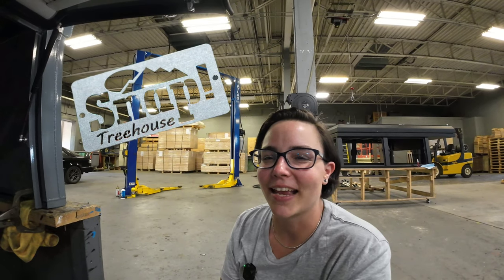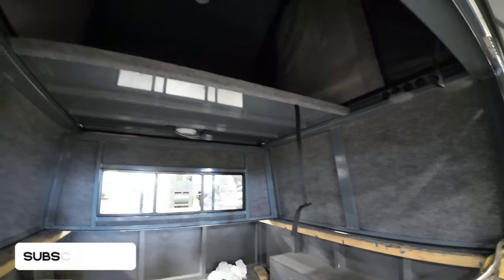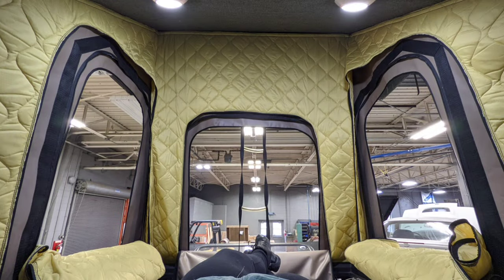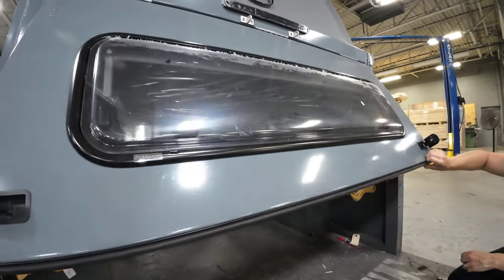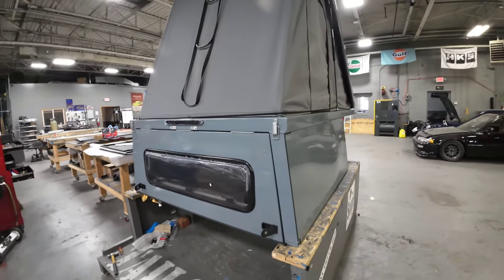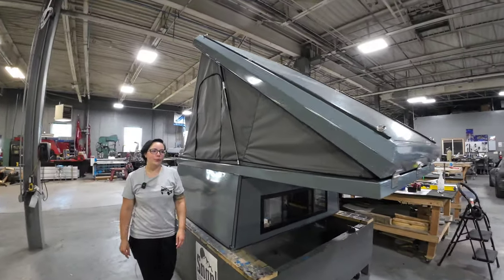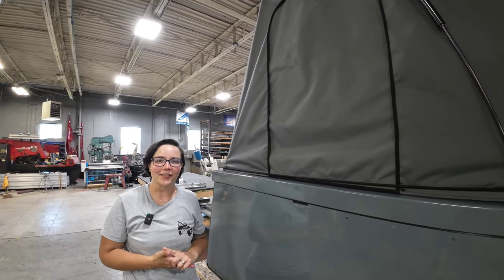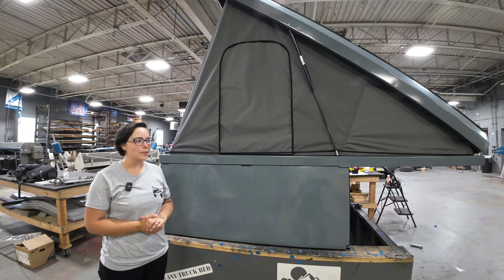TOUR | Wedge Camper ▪︎ Fully Insulated | Honda Ridgeline | New Offerings at Snap Outfitters PA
In this video, we meet up with Mandy at Snap Outfitters, located in Glenville, PA. Where she takes the time to show us a Snap Treehouse. A custom built, color match for a Honda Ridgeline. This wedge camper has a full insulation kit and Arctic Tern windows.

AMAZON LINKS
{Camera Gear used in this video}
 - DJI Mic System

- DJI Osmo Action 4 Standard Combo - 4K/120fps Waterproof Action Camera

Out Of Office Camping YouTube Channel is a participant in the Amazon Services LLC Associates Program, an affiliate advertising program designed to provide a means for sites to earn advertising fees by advertising and linking to Amazon.com FTC Disclosure Statement: Some links on this youtube channel may be affiliate links. We may get paid if you buy something or take action after clicking one of these.